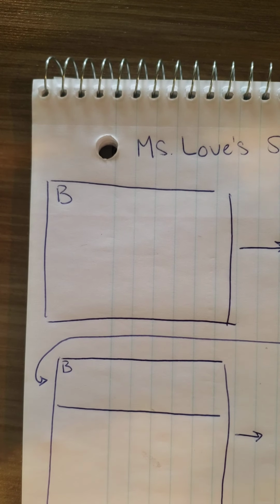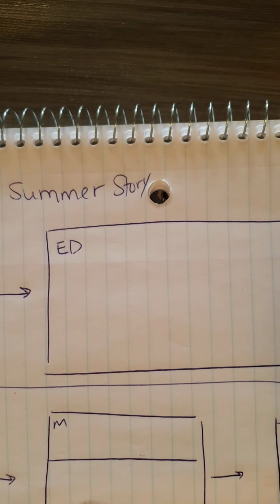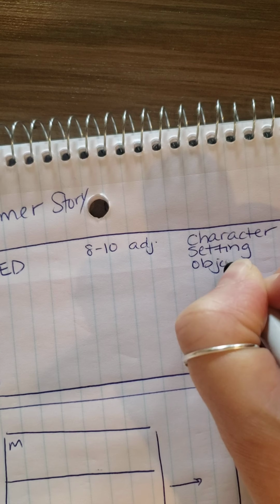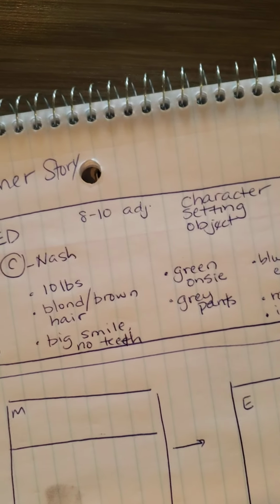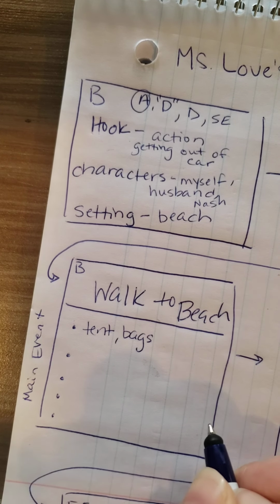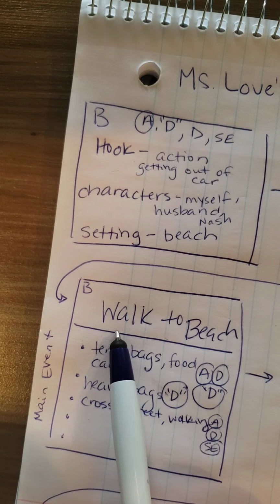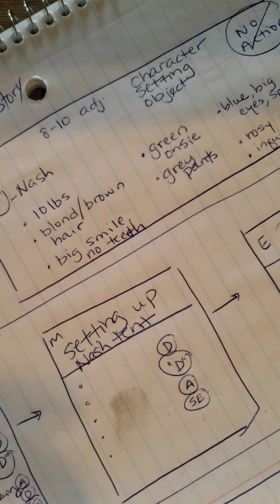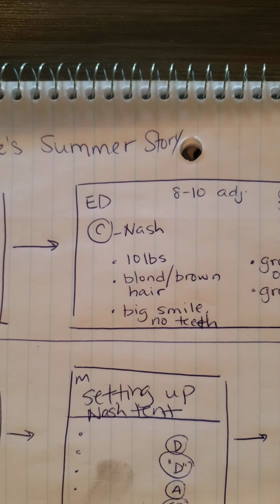How to Fill Out a Flee Map